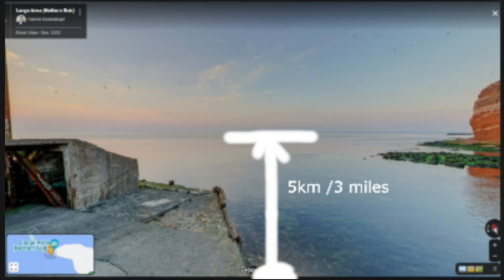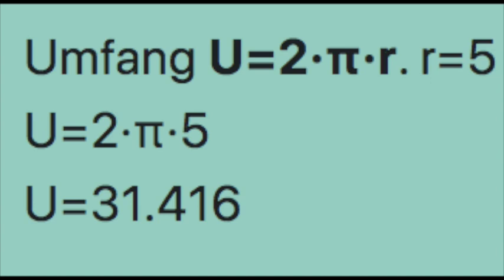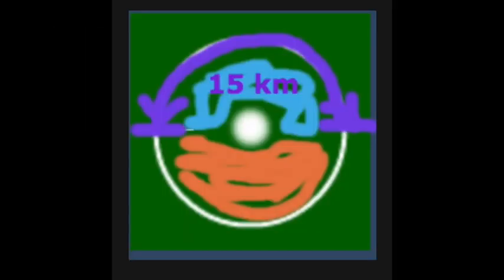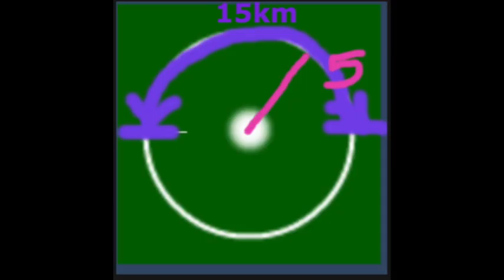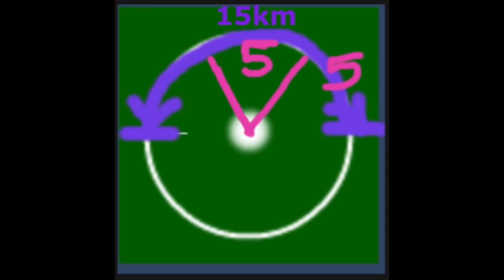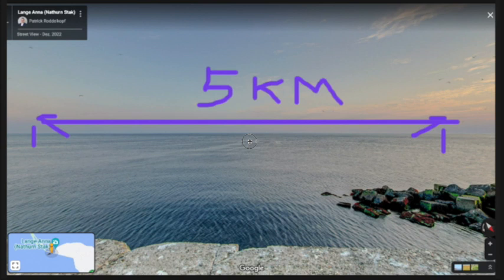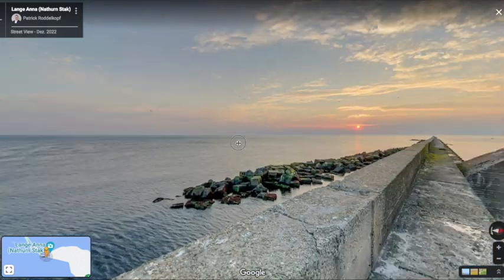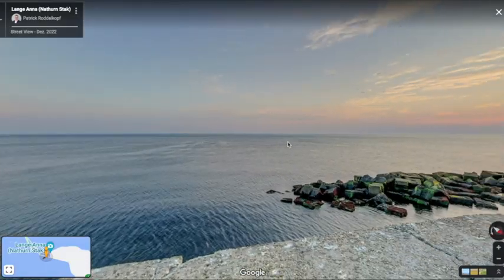the "curve of the earth" myth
video contains:
truth
curve
curvature
mathematics
physics
applied science
horizon
eyes
visual perception
shape of the earth
ball
lie